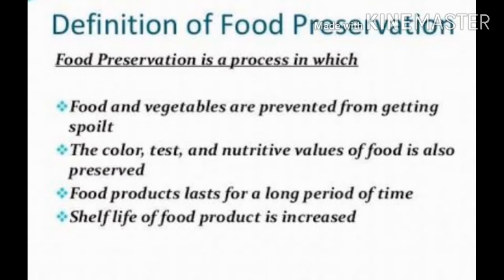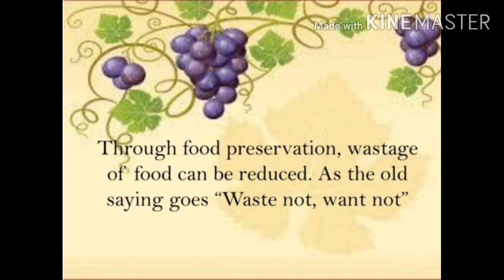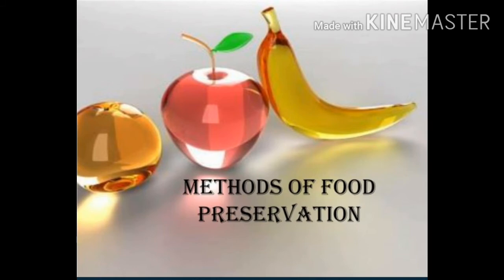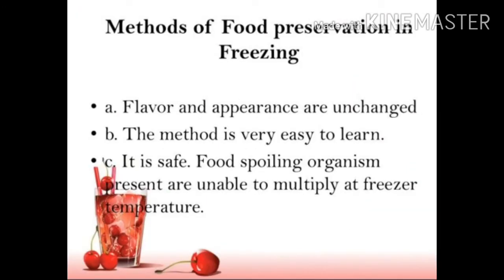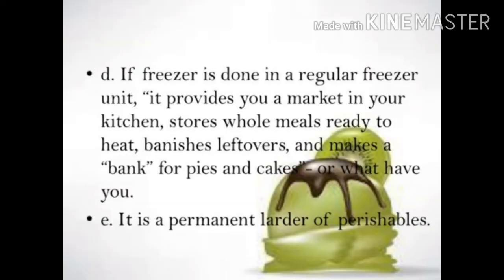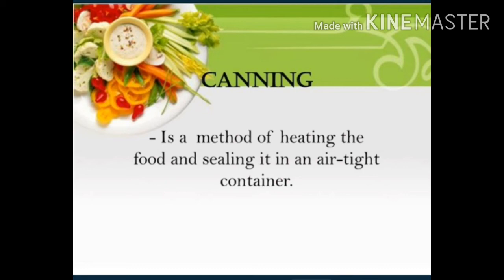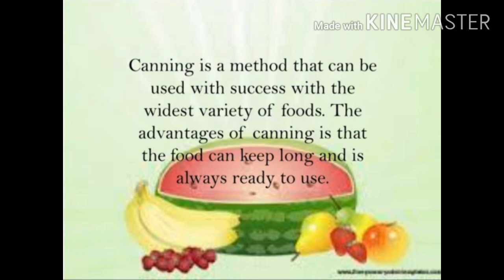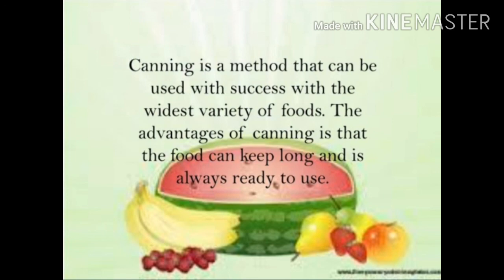Food and deficiency diseases